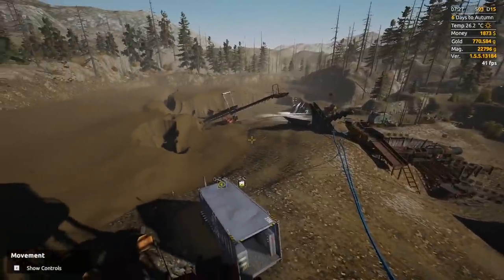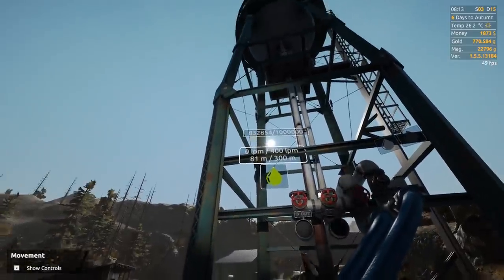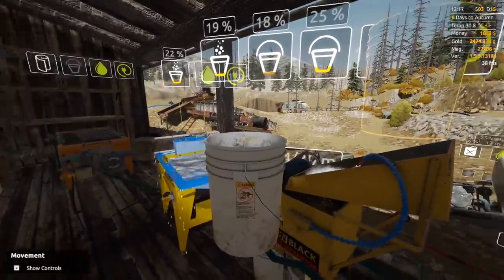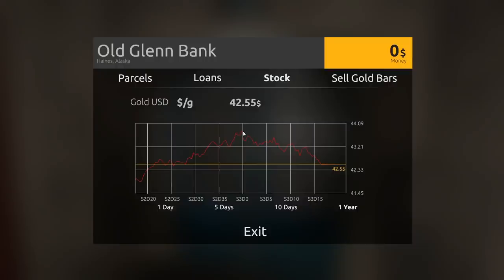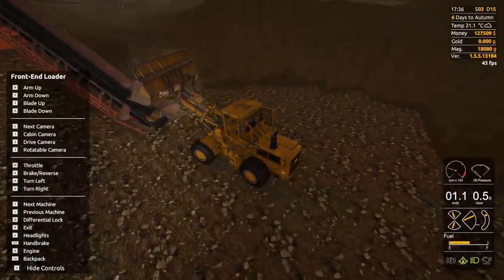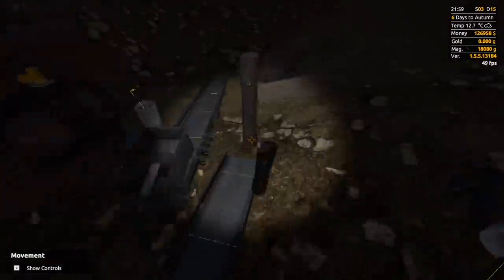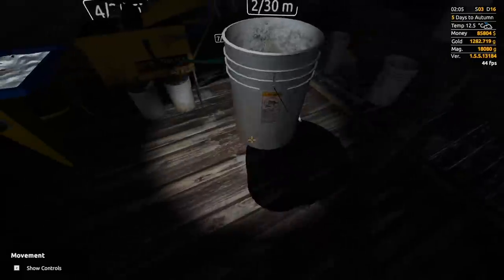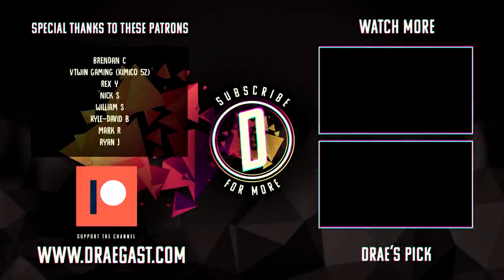I Found The Motherload Of Gold Ore - 700 Gram Gold Nugget!? - Gold Rush The Game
Welcome back to Gold Rush The Game. Today I'm putting my Tier 4 gold mining equipment to the test by pushing some serious dirt through it and we're back on the gold.

About Gold Rush:

Become a gold miner. Work hard, dig deep, explore the world, and you’ll become the wealthiest person in Alaska. Use a variety of specialist machines to find as much gold as you can.